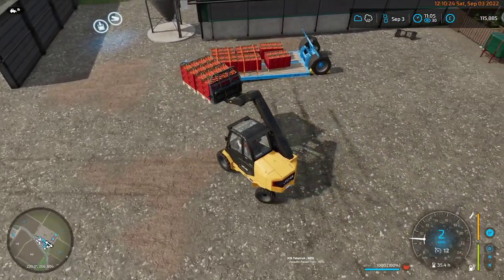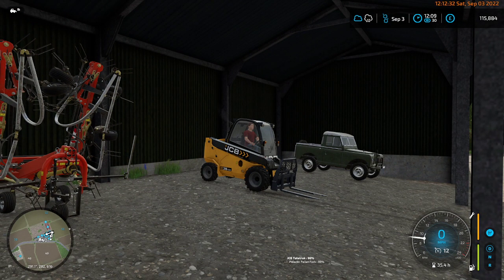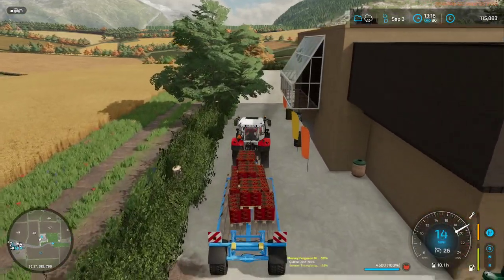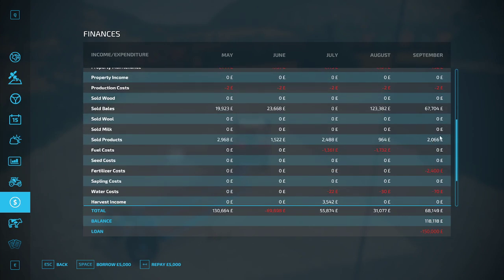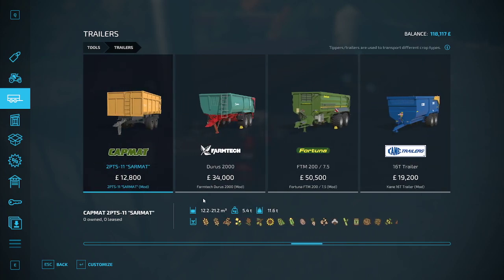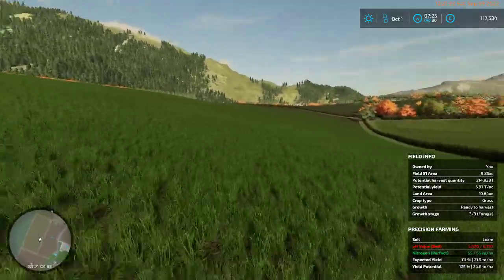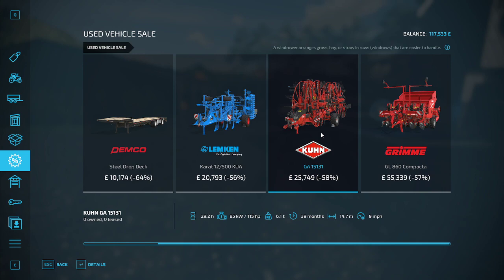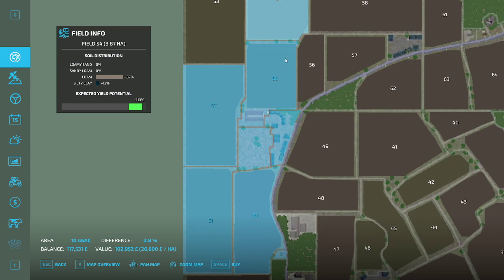FS22 - Maypole Farm - Ep15h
Episode 15 - The Science of Spraying
So we close the episode with a quick trip to the store in our 5S, and look forward to Monday's episode... more mowing & baling!!